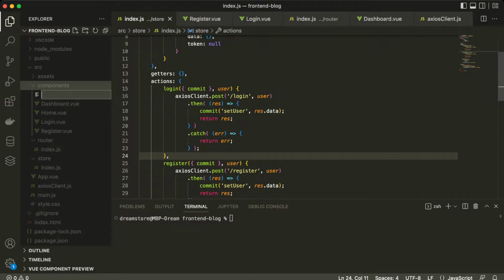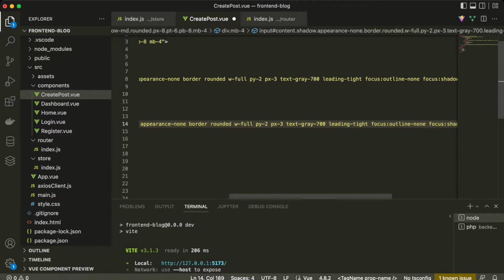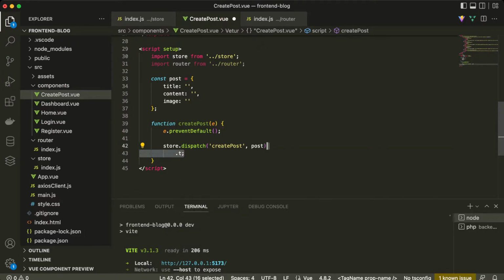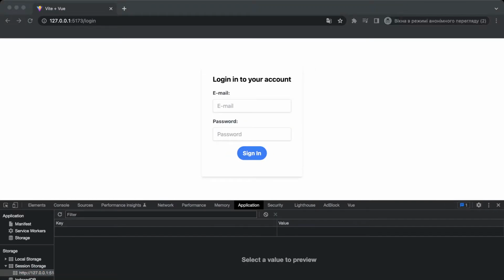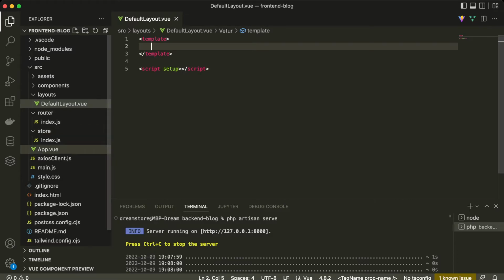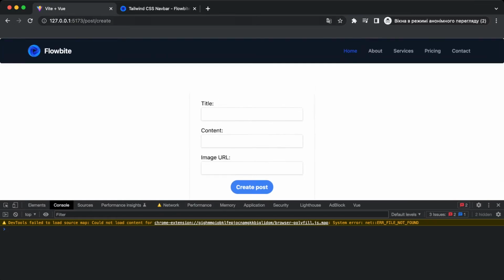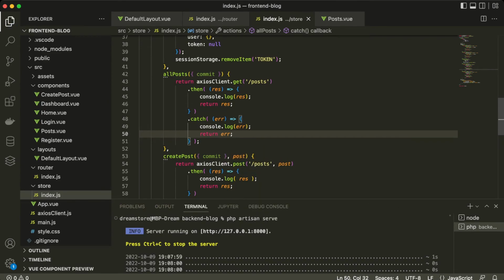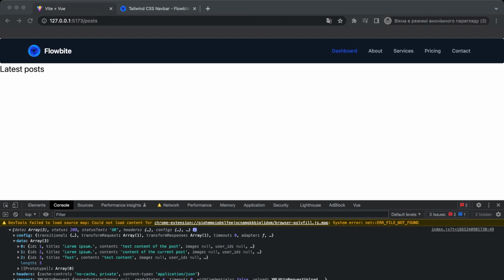Laravel + Vue.js - Quick Start - Part 4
Welcome back, and in this lesson, we gonna create a page for the post creation, also we gonna configure child components for the dashboard component. And finally, we gonna create a default layout for our app.

Laravel and Vue.js practice
Laravel course
Laravel practice
Laracel full course